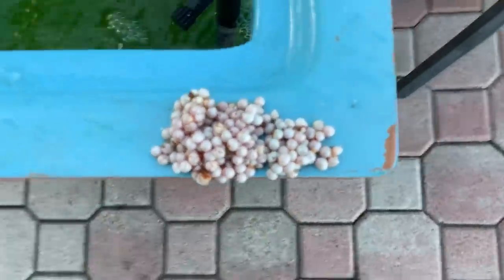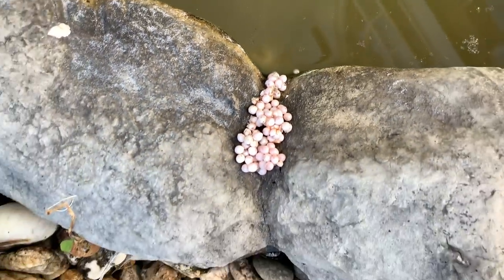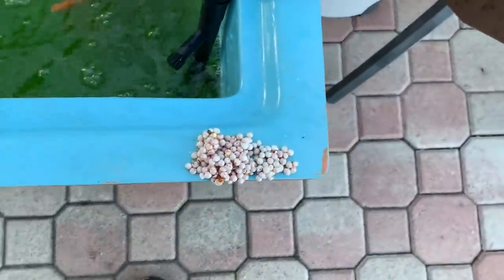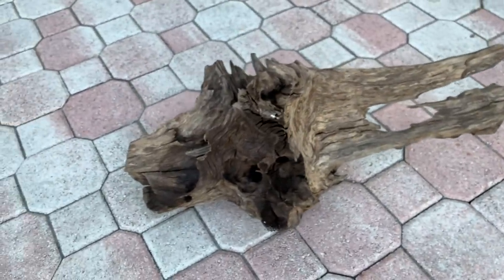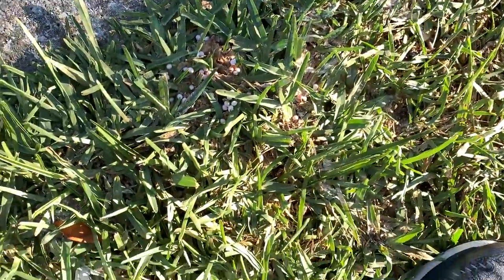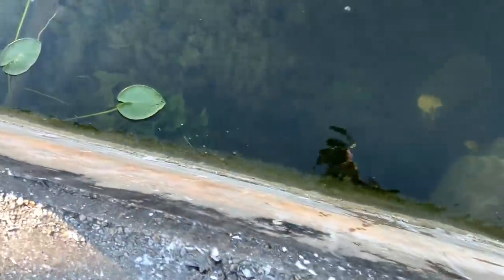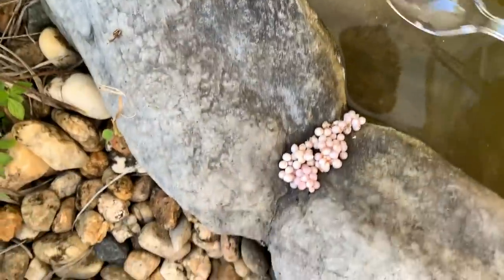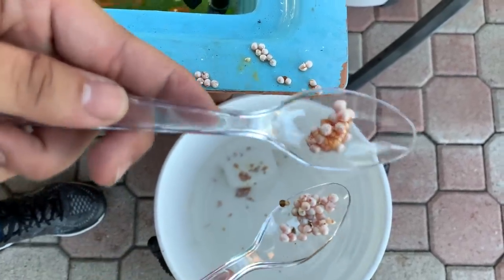POISONOUS Pink Eggs FOUND in GREEN WATER!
BOOYAH!